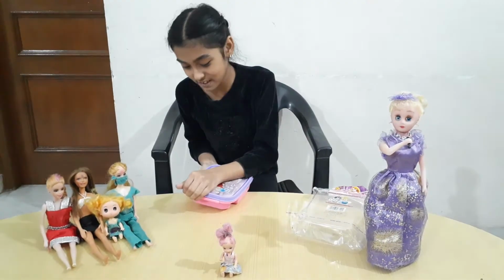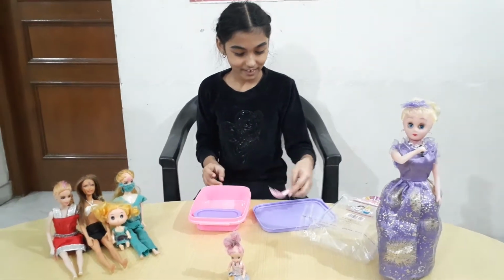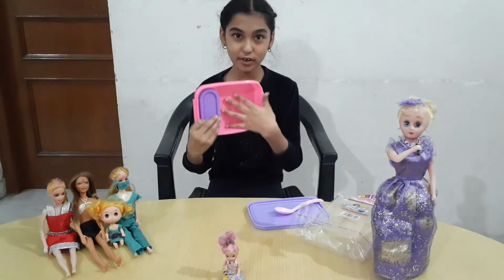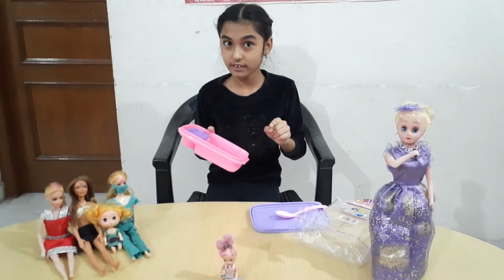Unboxing of Princess Tiffin Box (Purple and Pink Colour) Like and subscribe and share!!!!!